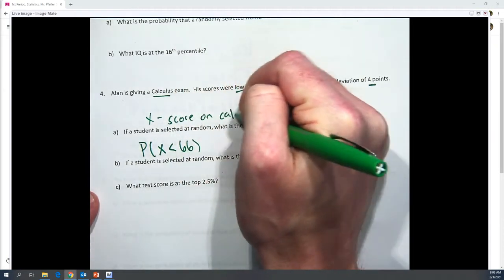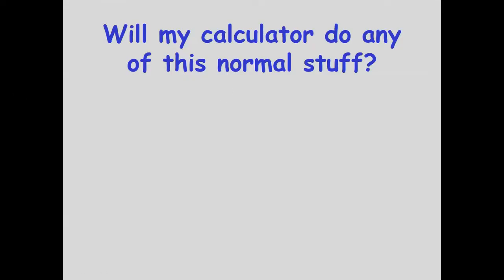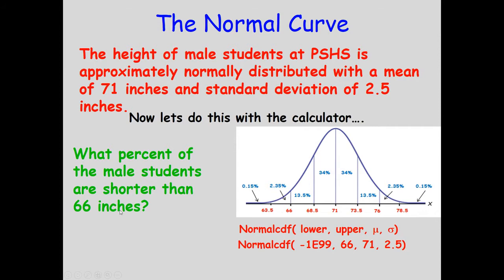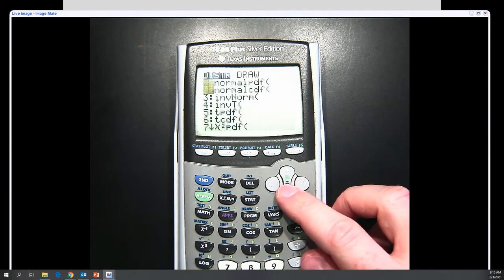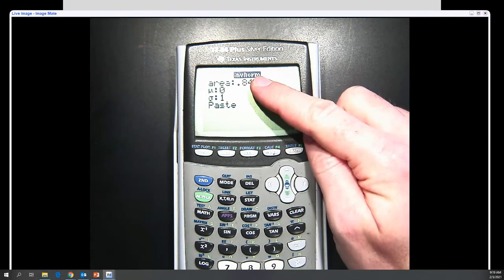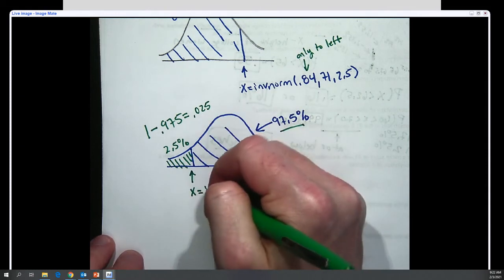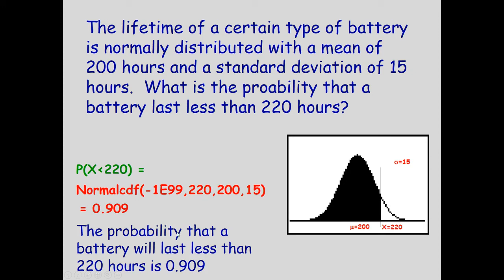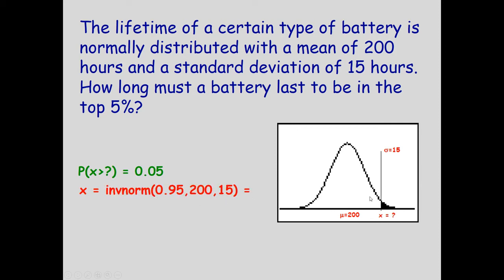On Level Statistics: Week 23 - Lesson 2